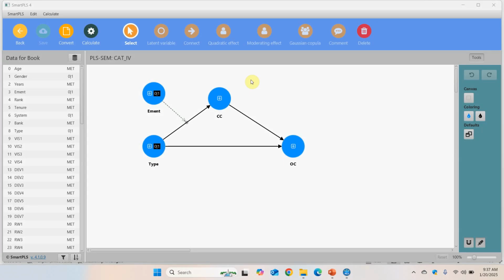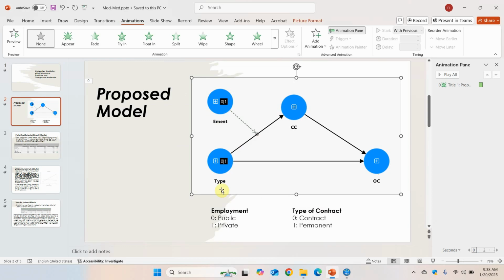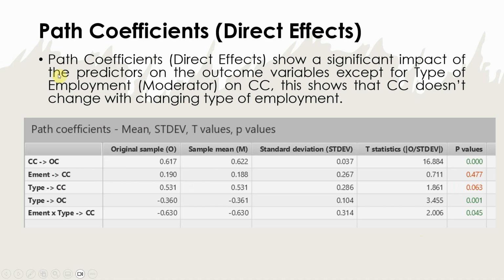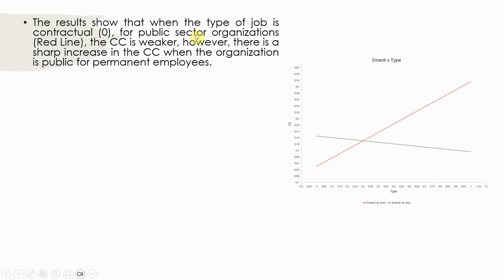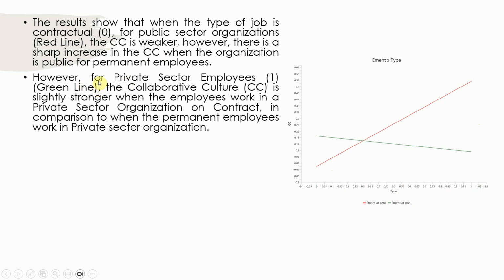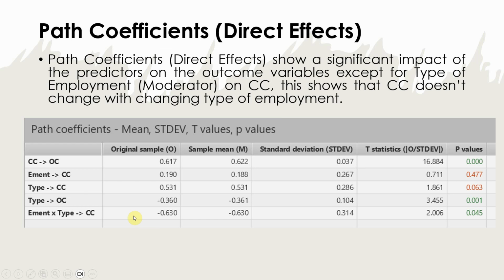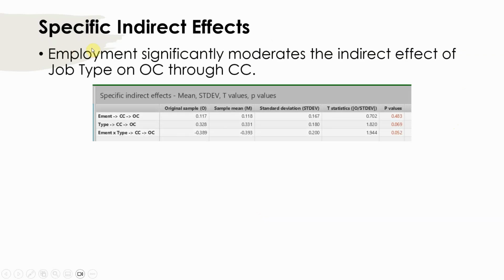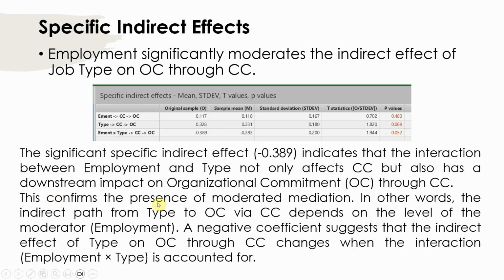Structural Model Analysis with Categorical IV and Categorical Moderator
The video titled Structural Model Analysis with Categorical IV and Categorical Moderator explores the intricacies of structural model analysis involving categorical independent variables (IV) and categorical moderators. This video provides a step-by-step guide on setting up the analysis, interpreting results, and understanding the interplay between variables.